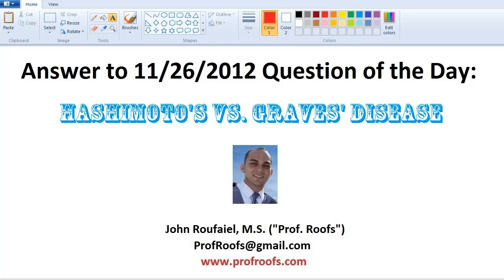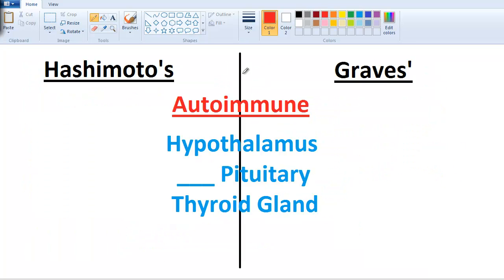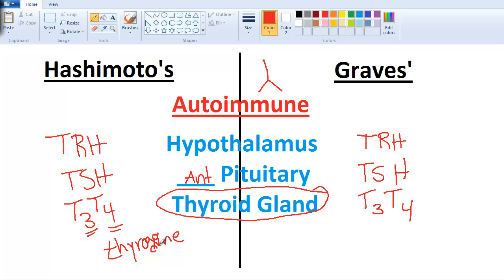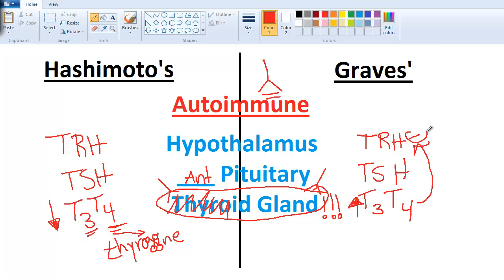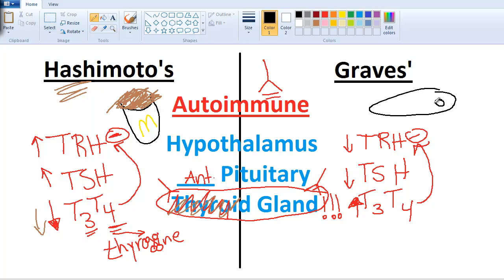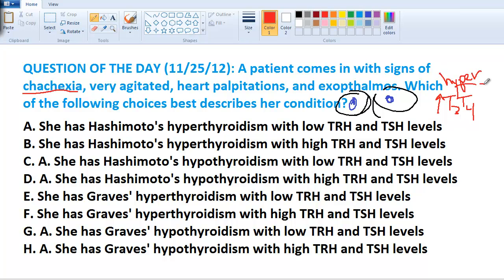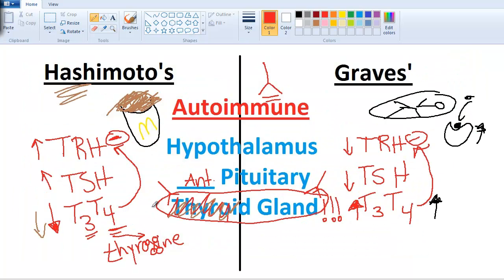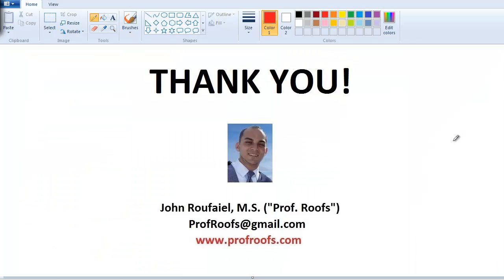Hashimoto's vs. Graves' Disease (11/25/2012 QOTD)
Get the New ENDOCRINE app with videos on the go for Apple and Andoird devices!!!